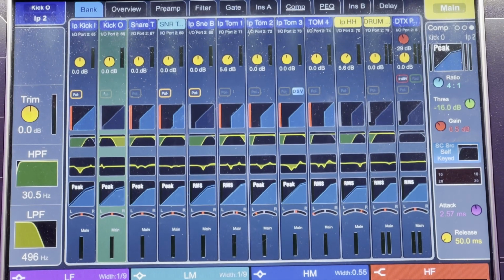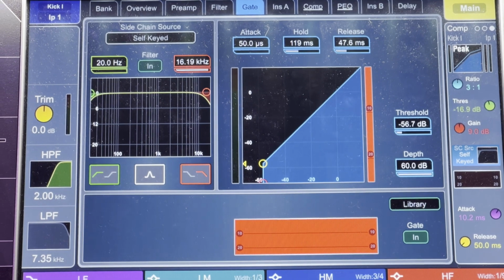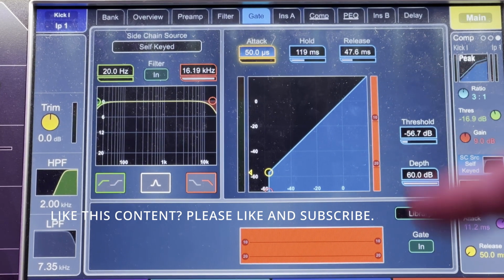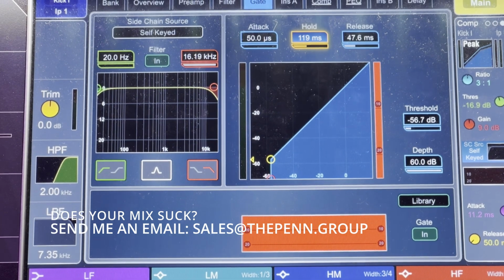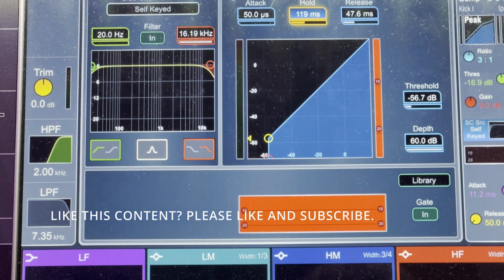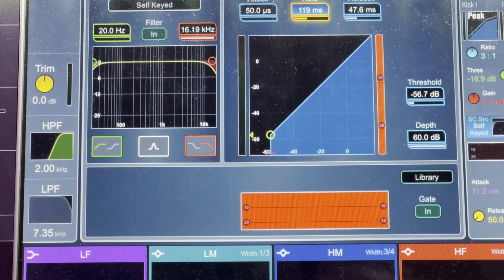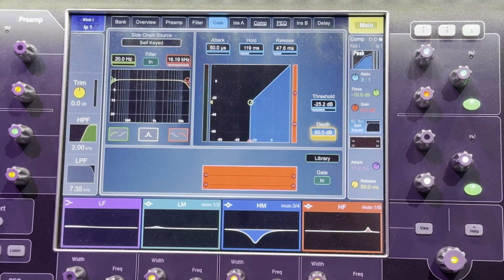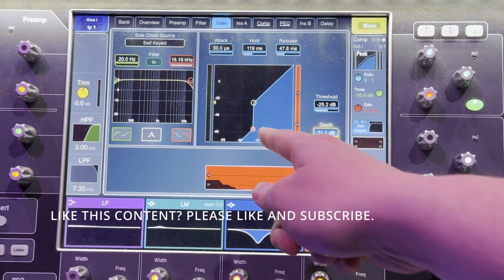How to Use a Gate on Live Drums - Master Audio Engineer - Church Live Audio Mixing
Austin Harman Mixes explains the utilization of a Microphone Gate on Live Drums. Microphone gates are used in live audio mixing to automatically turn on and off microphones based on specified parameters. Church audio mixing can be difficult, and require a specific approach. Drum bleed, including cymbal bleed can be solved using gates that are correctly dialed in.

Drums in particular require the usage of gates to avoid cymbal bleed and adjacent drum mic bleed. If dialed in correctly, gates can be an incredibly helpful tool in improving your live mix. Learn how to mix audio with Austin Harman Mixes.

Austin has been a professional Audio Engineer/Mixer for over 10 years. During his time mixing audio, he has mixed thousands of church services, live events, conferences, camps, and really bad bars with bad PAs. Austin also is a system integrator and designer, actively running and managing The Penn Group and Penn Audio. Let Austin help you design your next audio, video, or lighting install.

Upgrading Your Audio, Video or Lighting? Let us design, install and support it:
Church Audio, Video and Lighting Experts:
The Penn Group